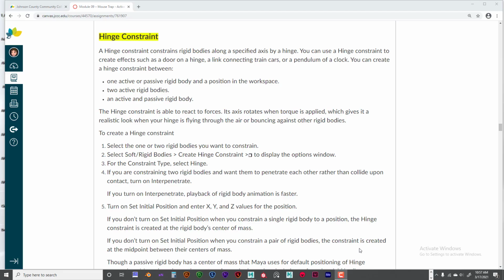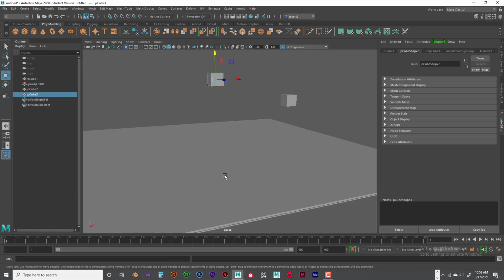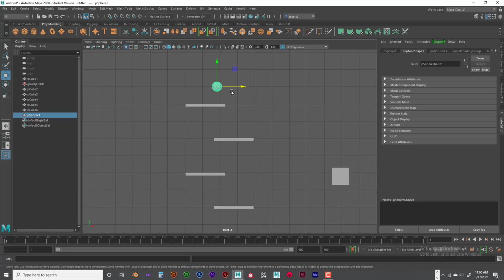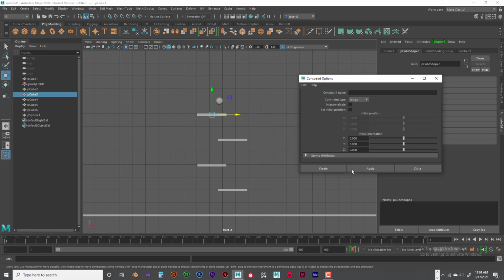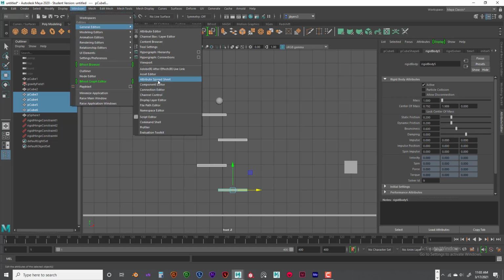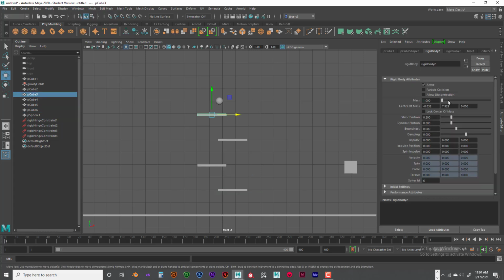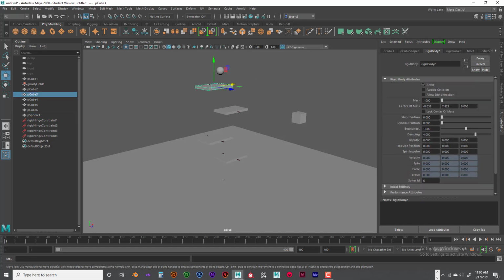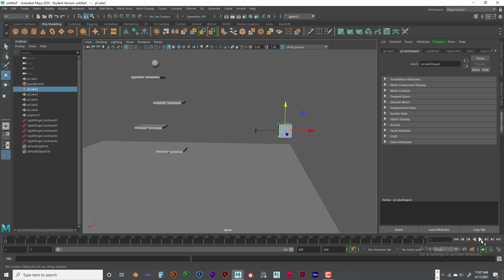ANI 255 Module 09 Hinge Constraint